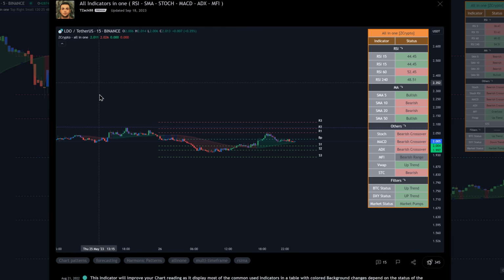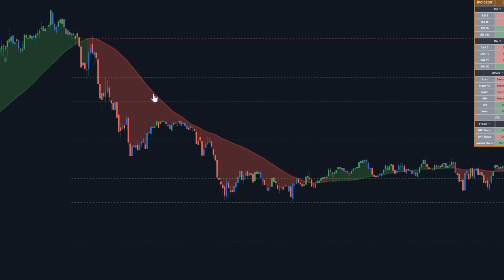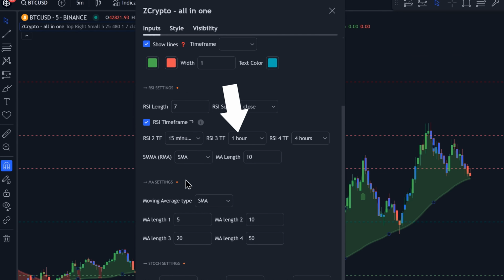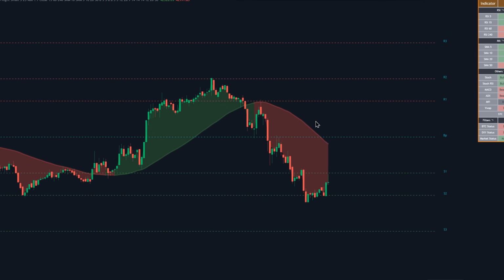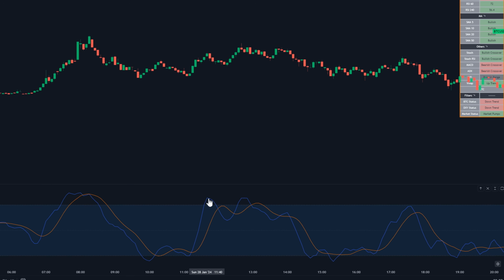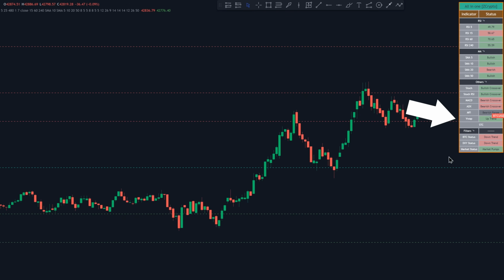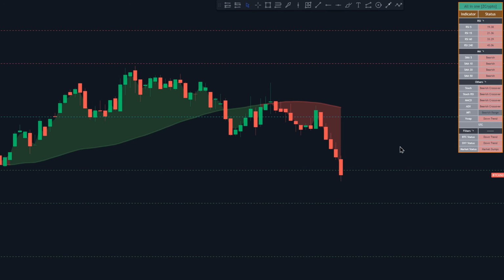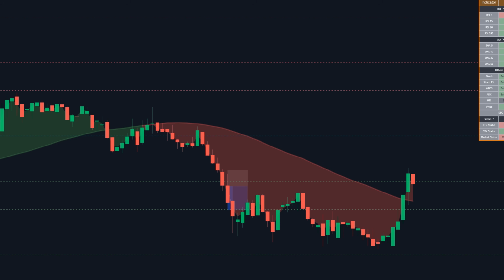The All-In-One Indicator For 100% Accurate Trend Trading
- 🔍 Discover the ultimate trading companion - the "All Indicators in One" on TradingView! This video unveils the power of this comprehensive indicator, combining RSI, SMA, Stochastic, MACD, ADX, MSI, VWAP, and more in a single tool. We guide you through setup and customization, enabling precise trend-following entries. Learn the conditions for successful long and short positions, backed by trend confirmation from multiple indicators on the dashboard. Plus, we stress the importance of risk management. Elevate your trading game with this all-inclusive indicator, boosting your trend trading accuracy. 📊📉📈💰